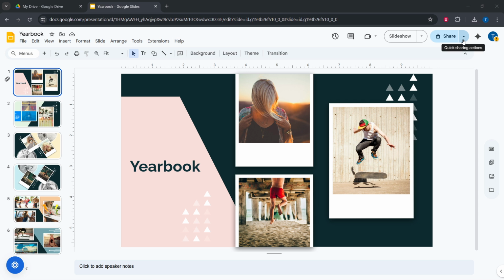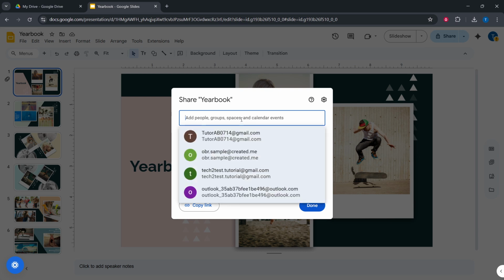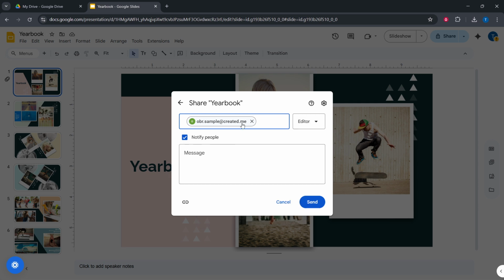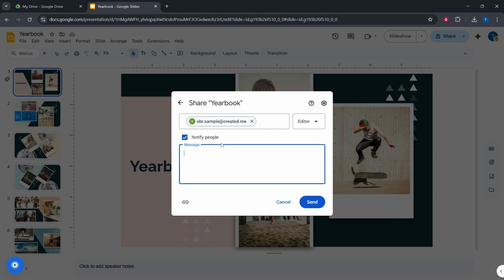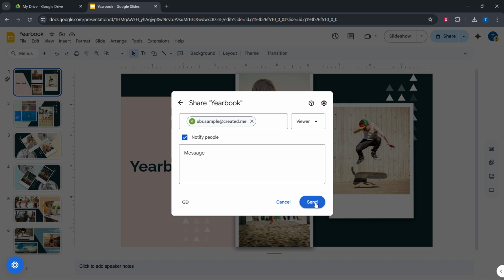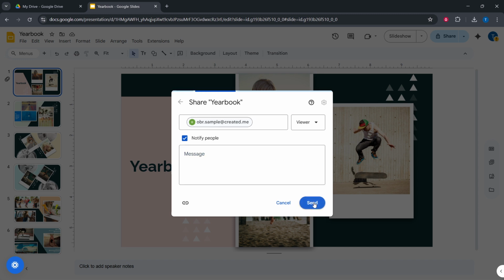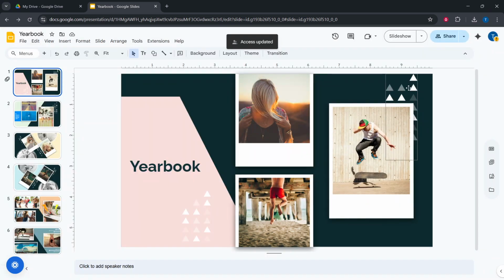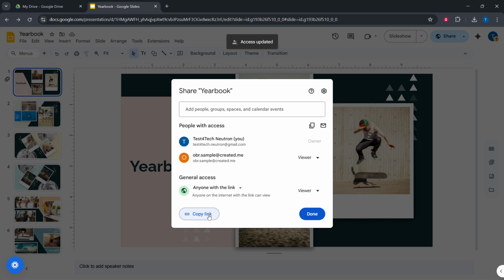How to Collaborate in Google Slides using Sharing [2026 Guide]